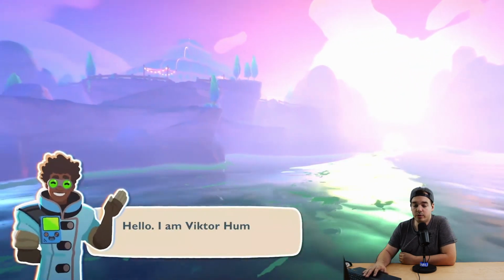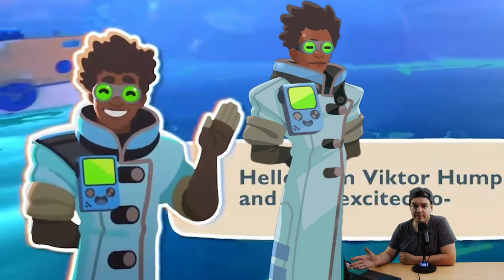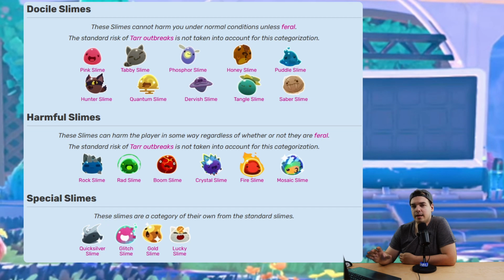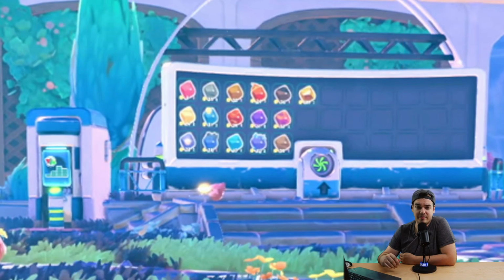Everything You Missed in Slime Rancher 2 Trailer Analysis!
HASHTAG-TIME!